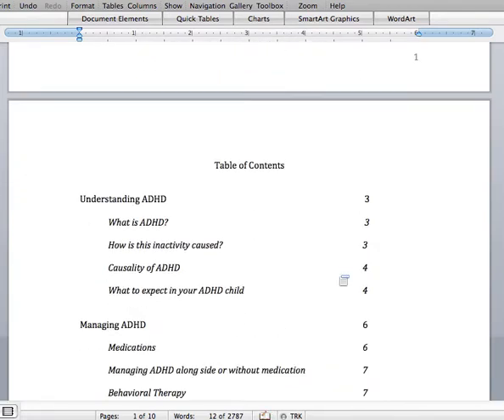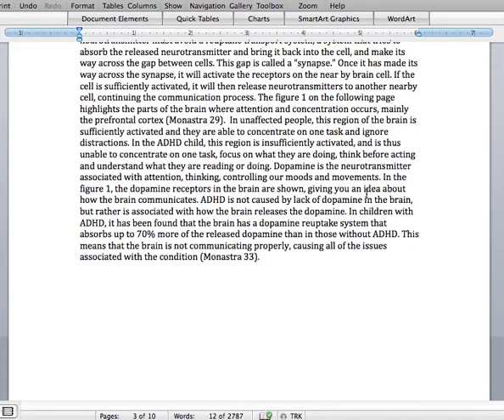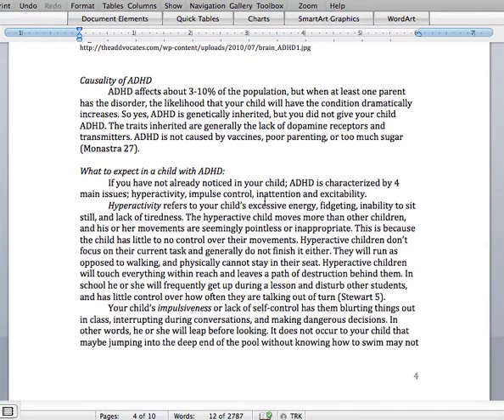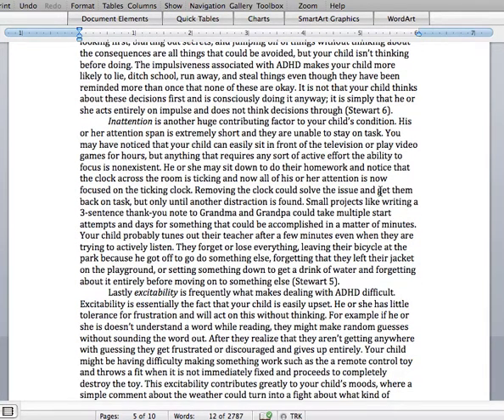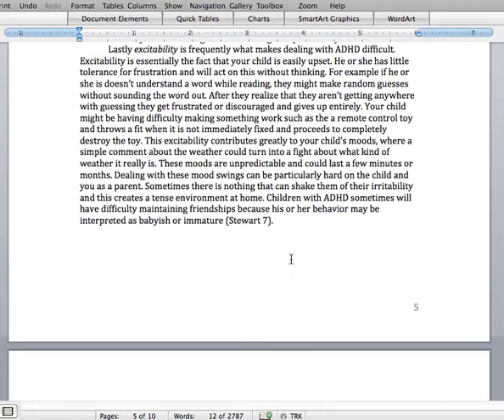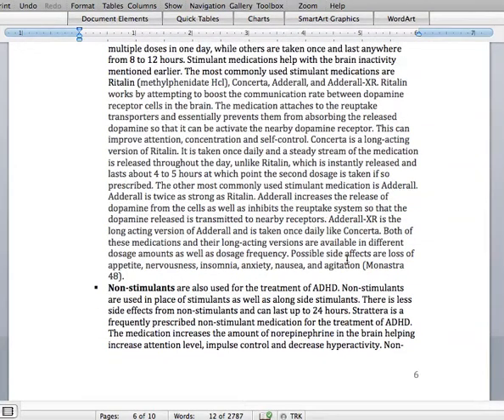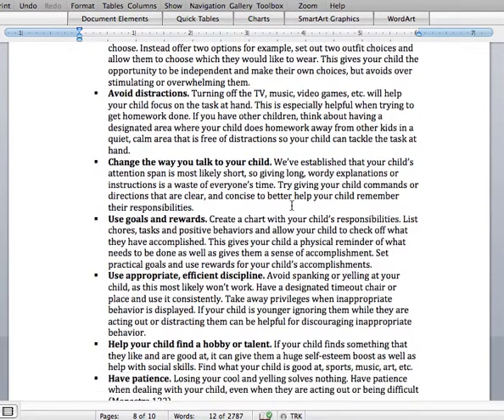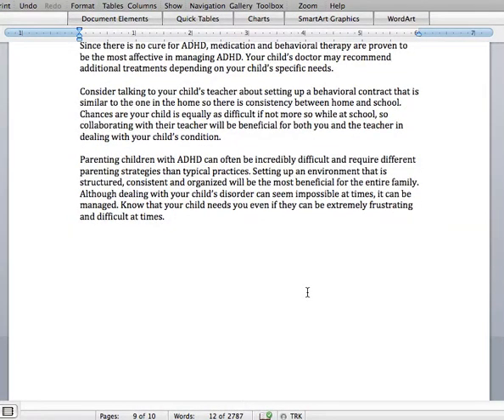Manual Development: Parenting Children with ADHD